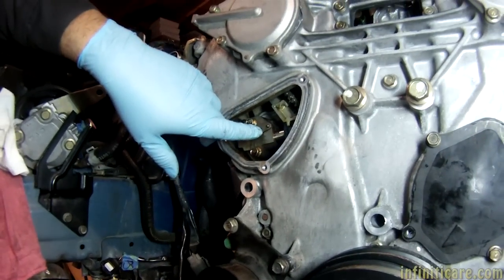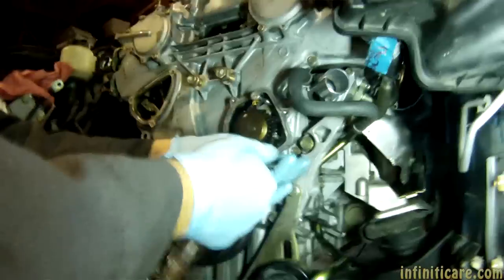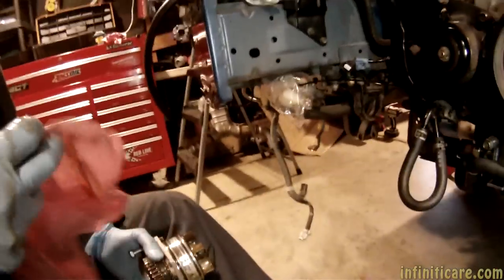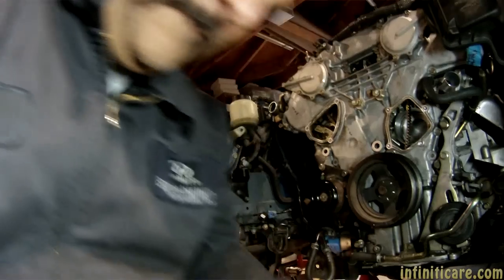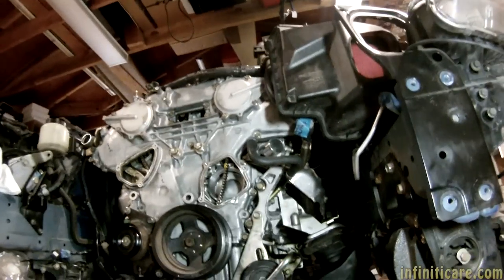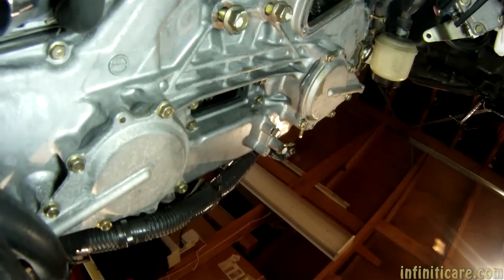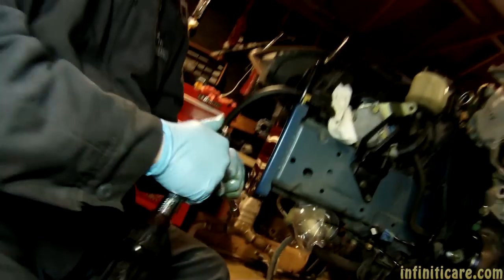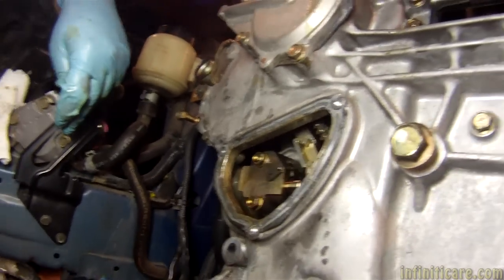DIY Video: VQ35DE Timing Chain Tensioner and Water Pump Replacement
In this video we demonstrate the procedure used to replace the water pump and timing chain tensioner on a Nissan VQ35DE Engine.